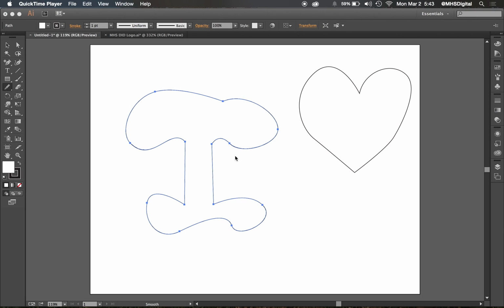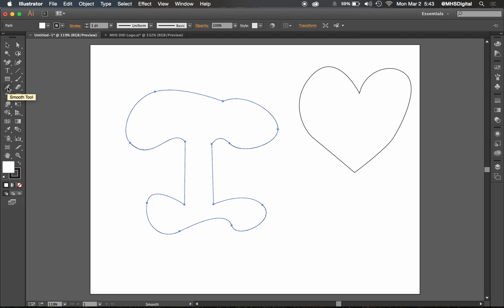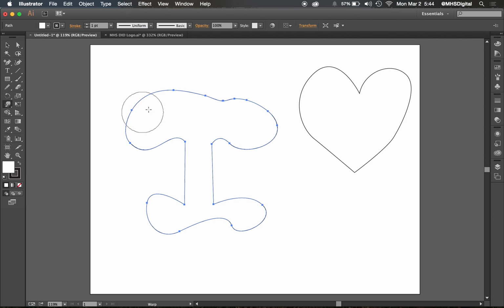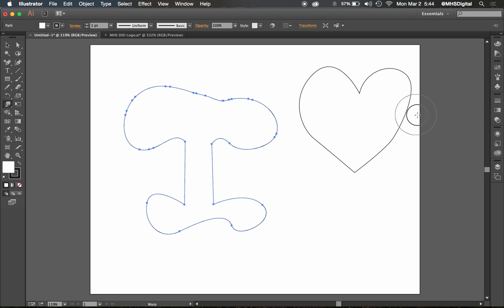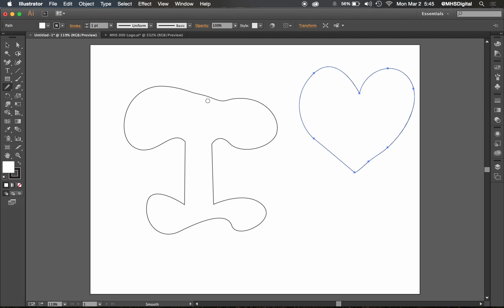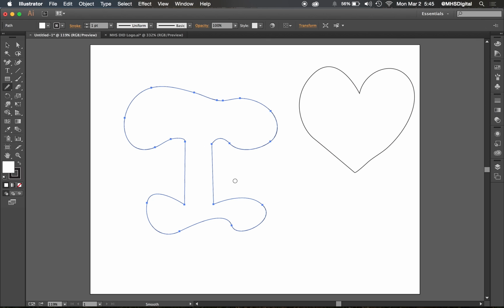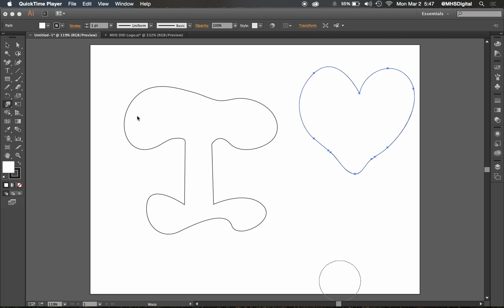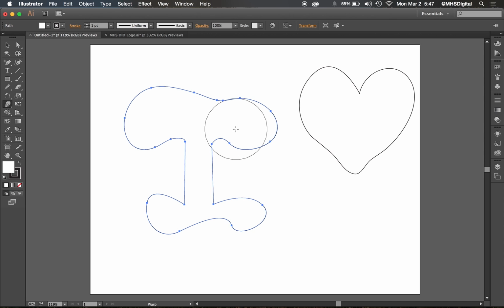Level 2 Skills 2d through 2e Warp and Smooth